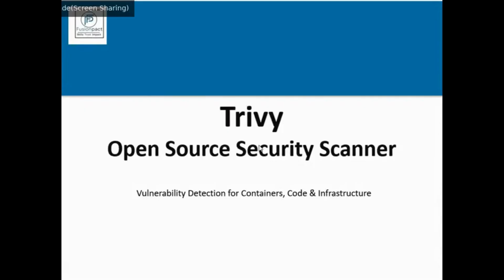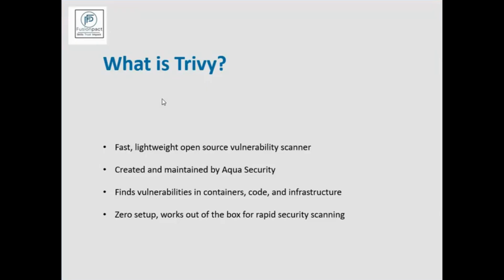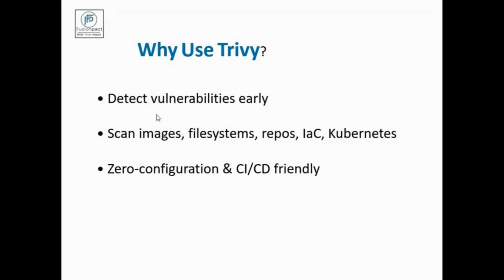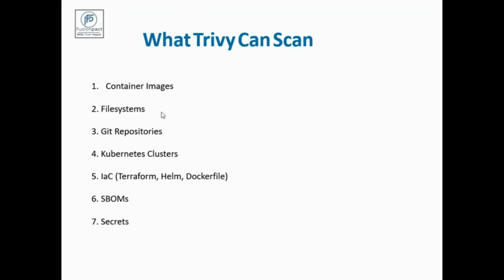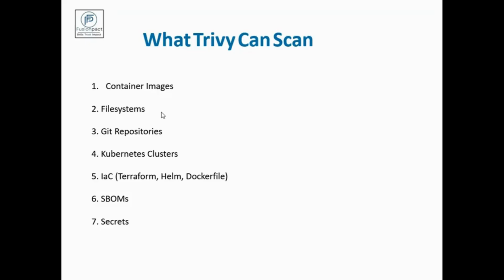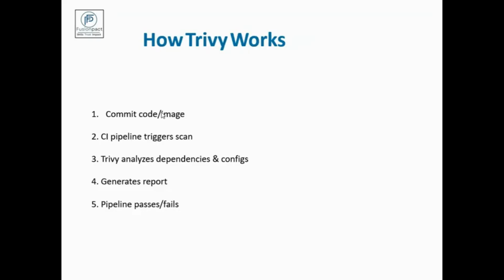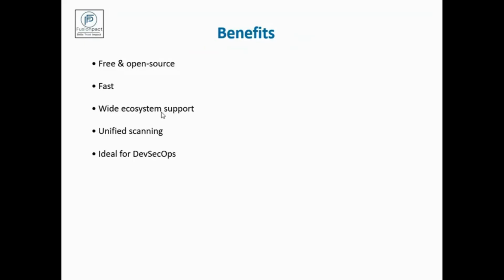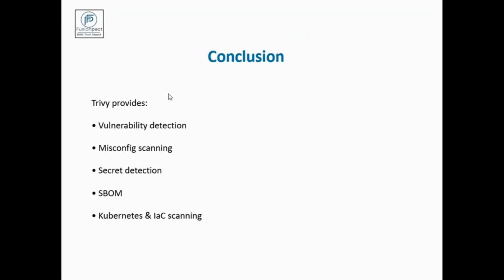Trivy Explained | DevOps Class 7 | Open Source Security Scanner for Containers & Cloud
Welcome to DevOps Class 7 by FusionPact.
In this session, we explore Trivy, a powerful open-source security scanner used to detect vulnerabilities in containers, source code, and cloud infrastructure.

This class explains why security scanning is critical in modern DevOps pipelines and how Trivy helps teams identify vulnerabilities early in the development lifecycle, before they reach production.

What Trivy is and why it’s widely used in DevOps

How Trivy scans:

Container images

Application source code

Infrastructure-as-Code (IaC)

Types of vulnerabilities detected:

OS packages

Application dependencies

Known CVEs

Why open-source security scanning is essential

How Trivy fits into CI/CD pipelines

How Trivy improves DevSecOps practices

Container Security:
Before deploying Docker images to Kubernetes, teams scan images using Trivy to detect high and critical vulnerabilities.

CI/CD Pipeline Security:
Trivy is integrated into pipelines to block builds if severe vulnerabilities are found.

Cloud & IaC Security:
Trivy scans Terraform and Kubernetes manifests to catch misconfigurations before deployment.

DevOps Engineers

Cloud Engineers

Kubernetes Engineers

Security & DevSecOps Engineers

Anyone learning modern DevOps tools

📌 Key Takeaways

Security should start early, not after deployment

Trivy provides fast, reliable vulnerability scanning

Works seamlessly with containers and CI/CD

Strengthens DevSecOps culture